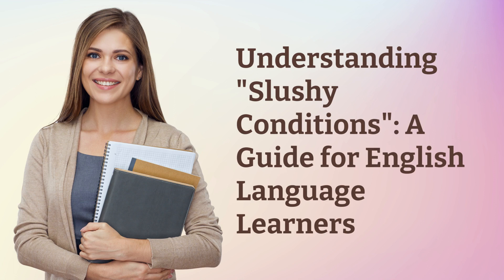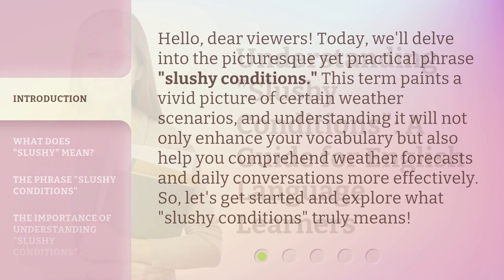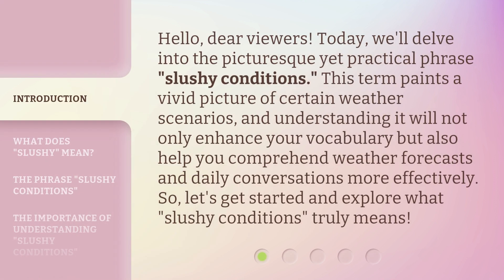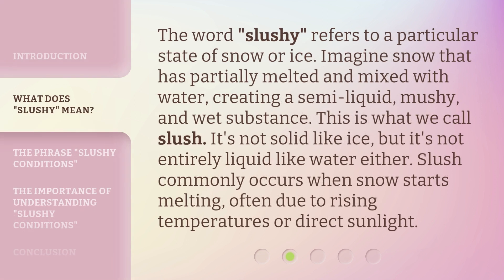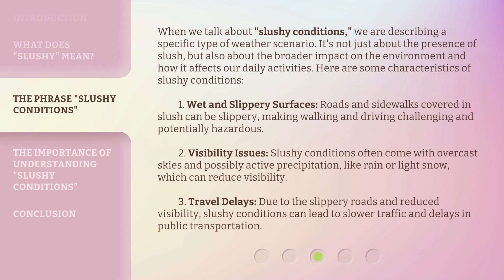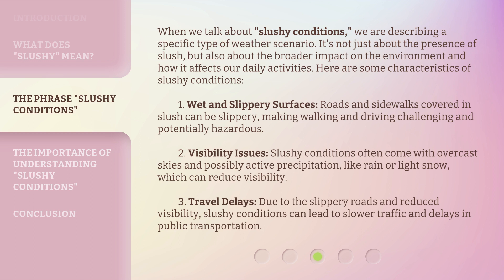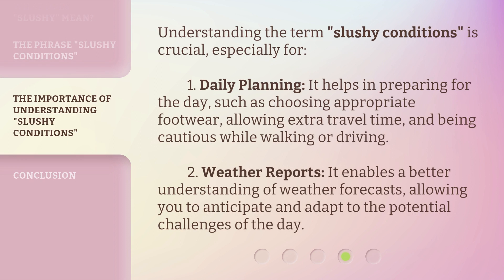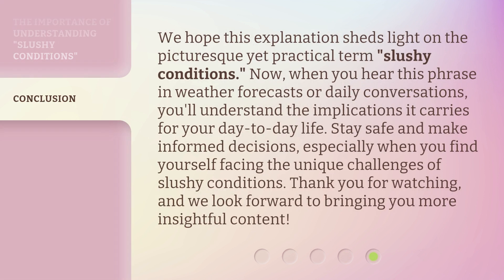Understanding "Slushy Conditions": A Guide for English Language Learners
Navigating Slushy Conditions: A Guide for English Language Learners • Discover how to conquer slushy conditions with ease! This video provides essential tips and strategies for English language learners to navigate through wet and slippery surfaces.

00:00 • Introduction - Understanding "Slushy Conditions": A Guide for English Language Learners
00:38 • What Does "Slushy" Mean?
01:10 • The Phrase "Slushy Conditions"
02:06 • The Importance of Understanding "Slushy Conditions"